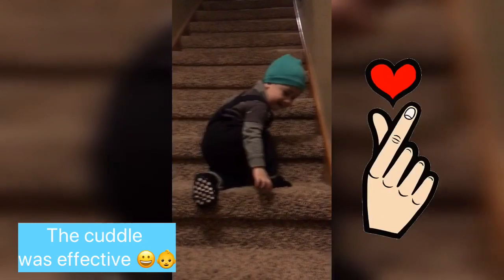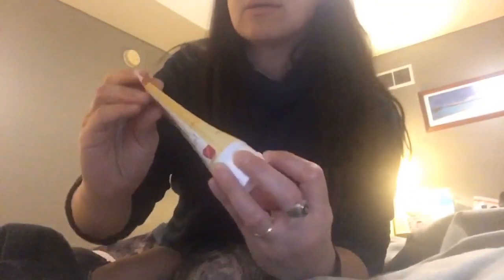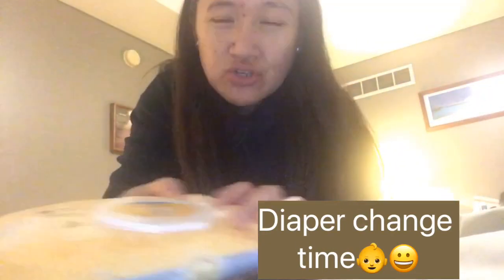Spending time with my son on my day off👶 vlog 04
After I woke up at 5 pm, I started playing with my son. He is very interested with books and shapes. Since he was not feeling well, we only did little activities, but we both still had a great time. As a mom who works 60-70 hours every week, my only desire on my day off is to be able to spend time with my family. I thank God for the good health.